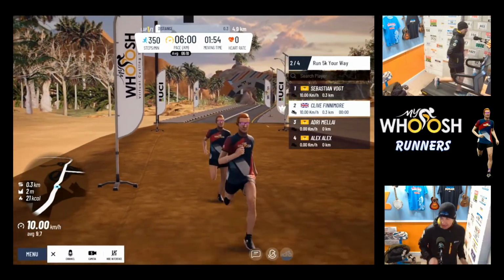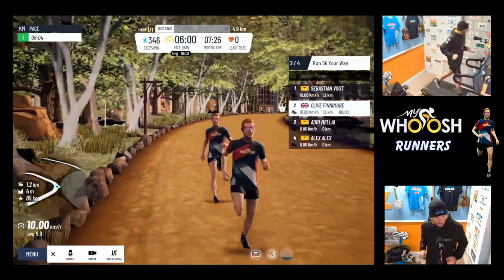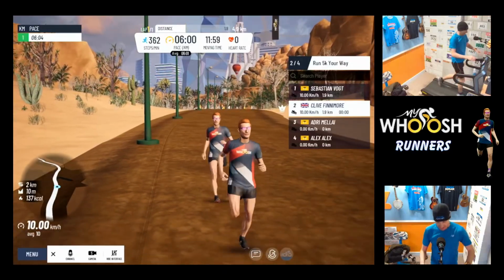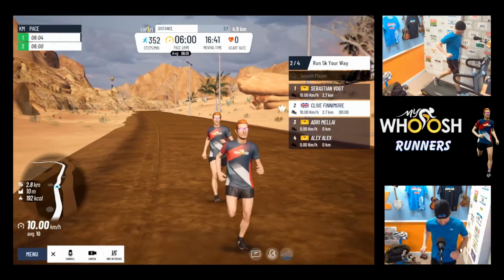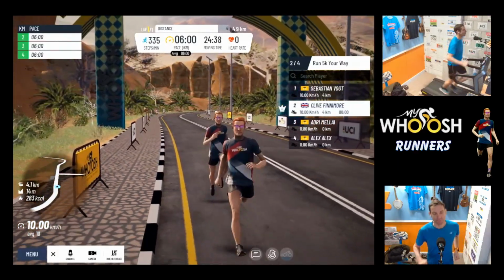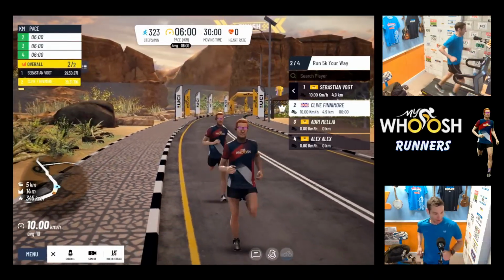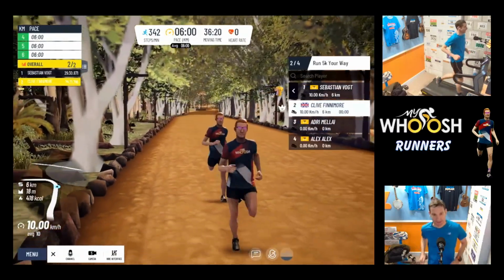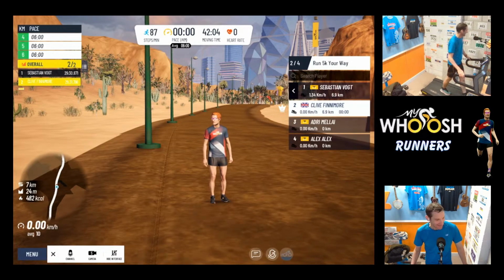MYWHOOSH 5K RUN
MyWhoosh Run 5K Your Way

Join Clive Finnimore for a 5k @ 10kph on MyWhoosh

Treadmill | MyRun TechnoGym
Zwift Game Hardware | Apple TV 4K
Hart Rate Monitor | Garmin Watch Enduro 2
Stream Hardware | 2015 MacBook Pro
Streaming Software | OBS
Noise Canceling Software | Krisp
Stream Camera | 2 x RAZER KIYO PRO
Stream Mic | BigBen
Headphones | Apple AirPods Gen 1
Treadmill Fan | Honeywell

Running Gear
Treadmill Running Shoes | New Balance 1080
My Main Running Watch | Garmin Enduro 2
Race Belt | Salomon Pulse Belt
Climbing poles | Black Dimond Distance Z Carbon

Zwift Run Channel Broadcasting live treadmill running on Zwift and My Whoosh. Races, workouts, group runs and solo challenges round the many online worlds.

My Whoosh is an indoor cycling and running app. It incorporates a ‘game’, a training tool and live races in a virtual world.